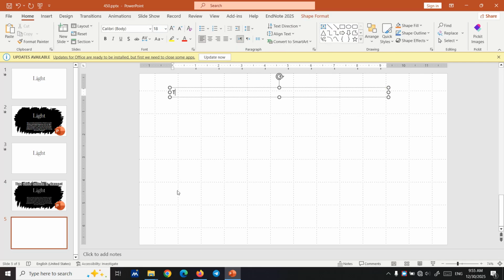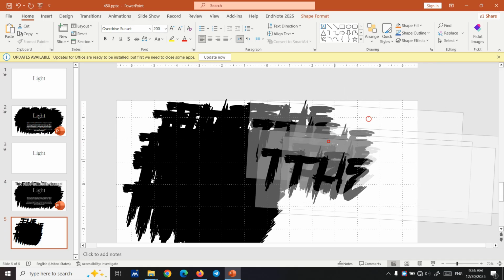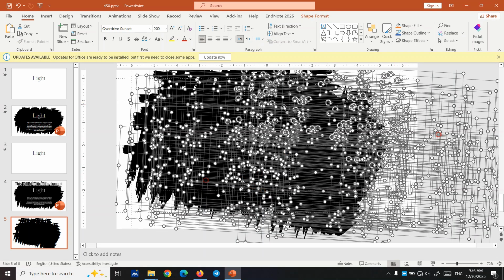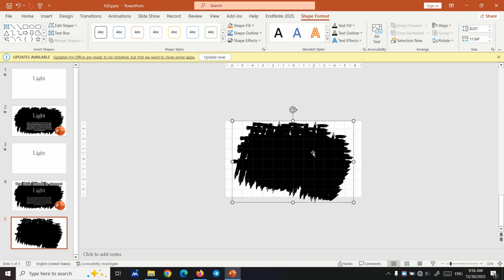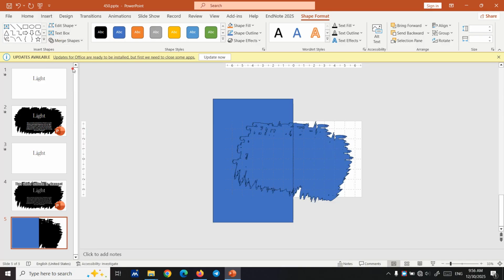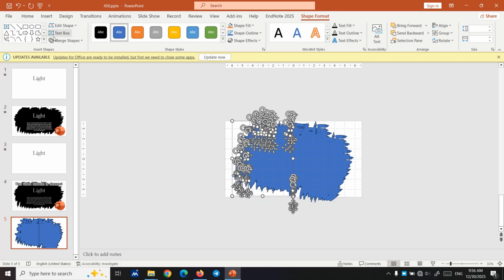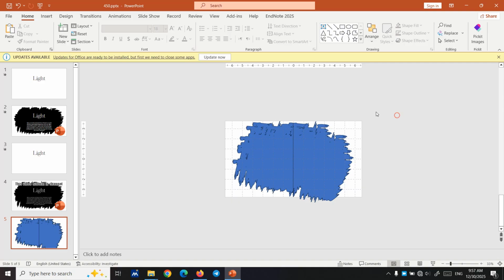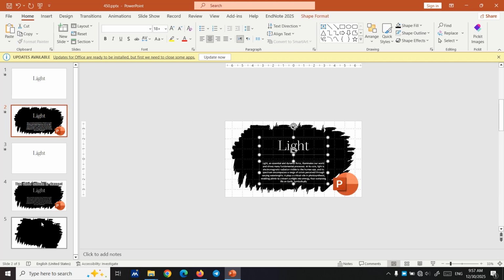How to Create Power Point Presentation Template tutorial about Light present template 319